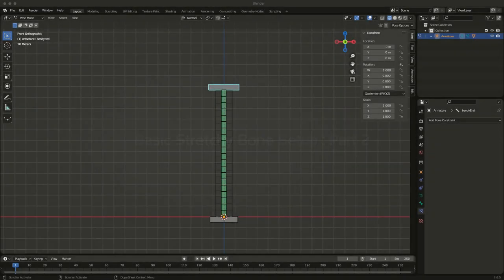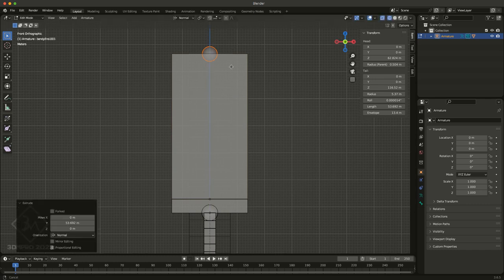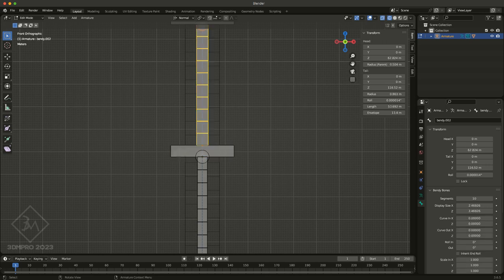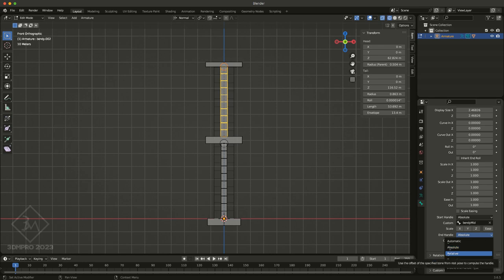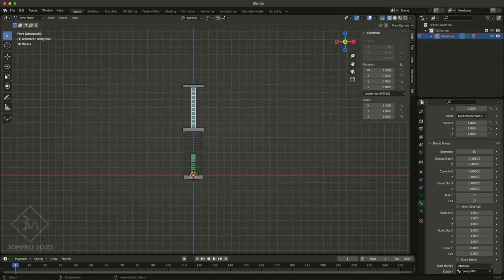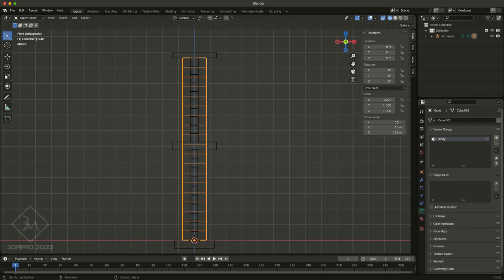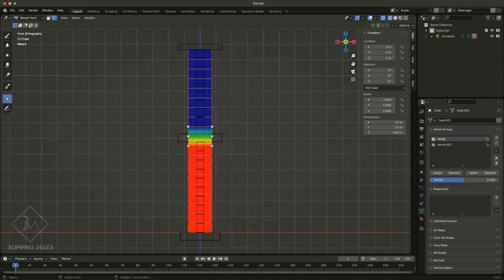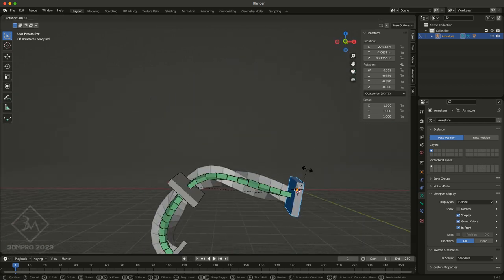Blender Basic Stretchy / Bendy : Part 2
This video contains a brief overview of the creation of a simple hierarchy using a bendy/stretchy setup in Blender. This demonstration was produced using Blender 3.65 for Linux.

Note:
As of Blender 4.0, "Alt Atrl S" shortcut is now incremental save.  BBone (Display Size XY ) Scale can be set under the Bendy Bone properties. The BBone Scale command can be called from the Armature / Transform menu commands.